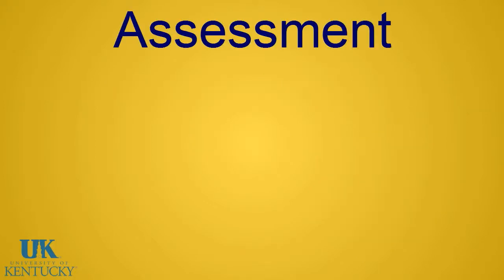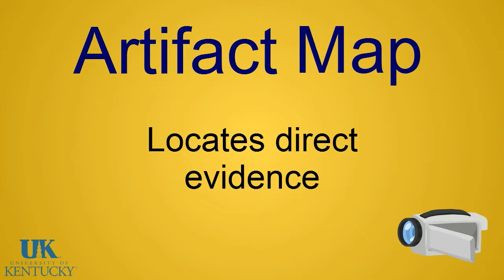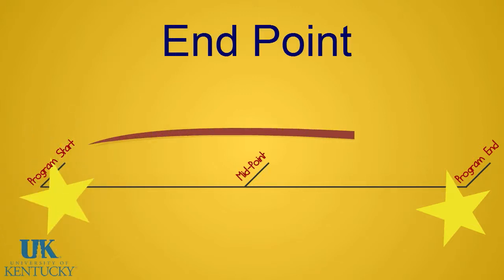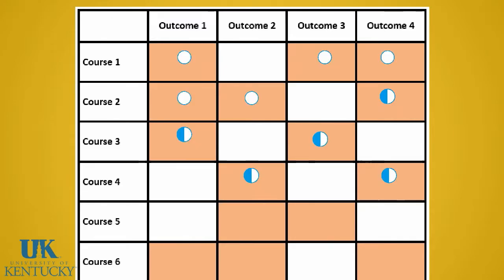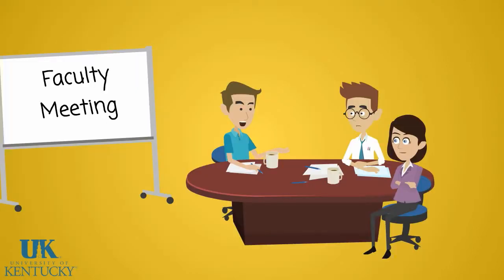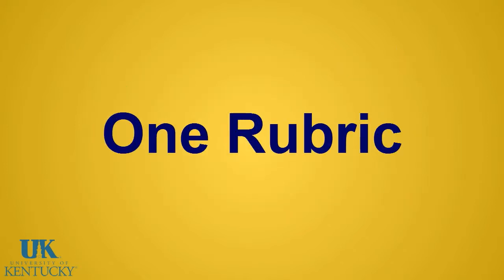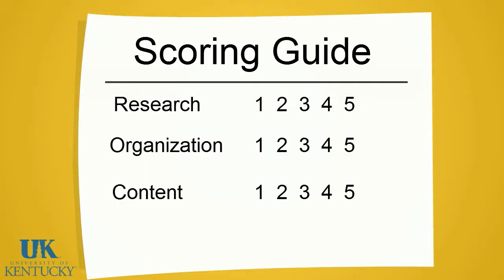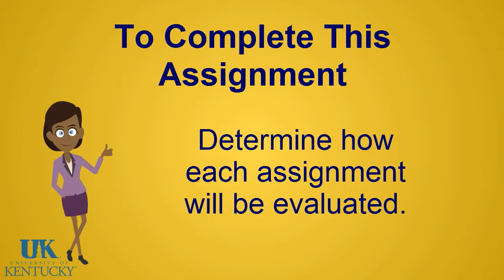Artifact Mapping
Lesson 4 in the 6 part lesson series on creating an assessment plan.